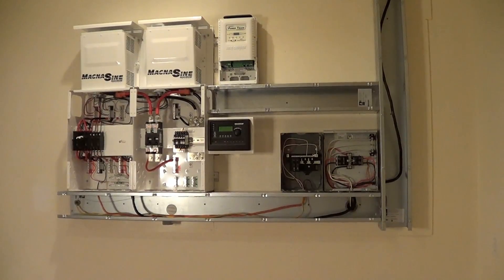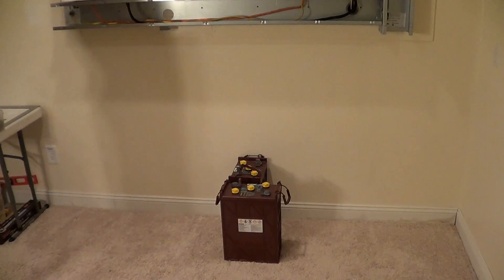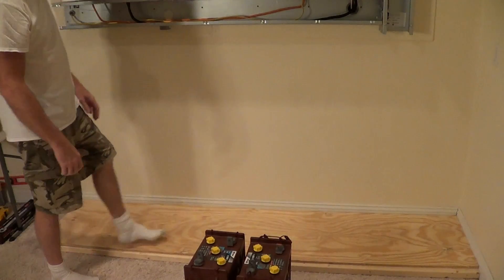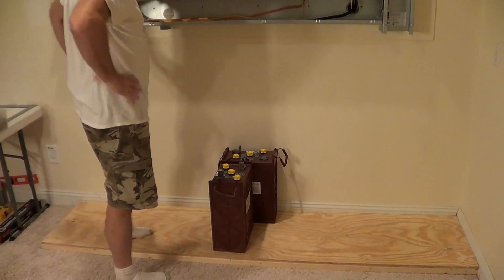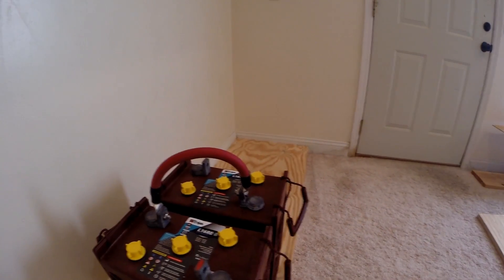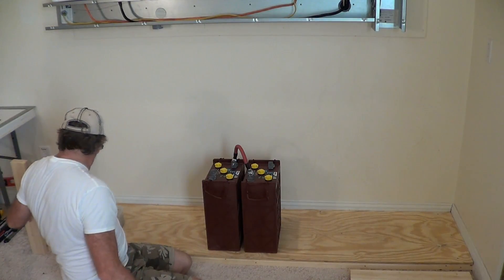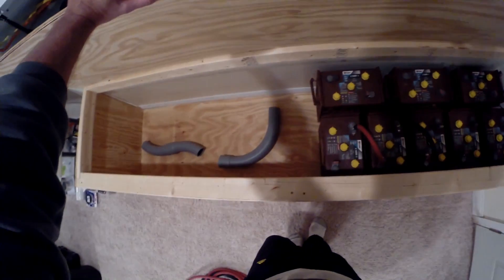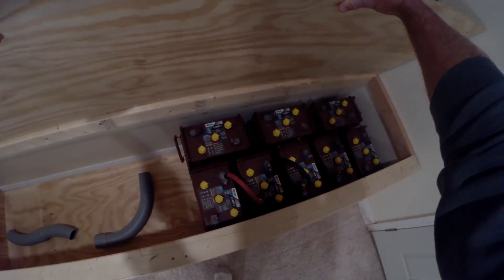Off Grid Solar #18: Building the Battery Box